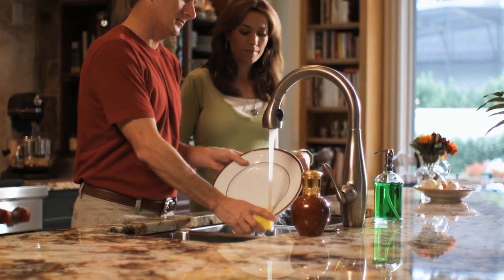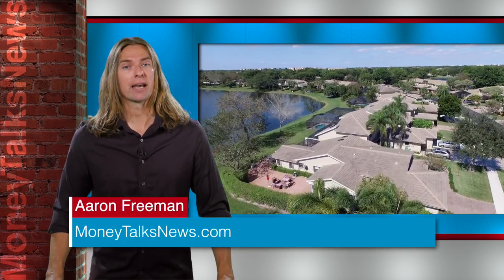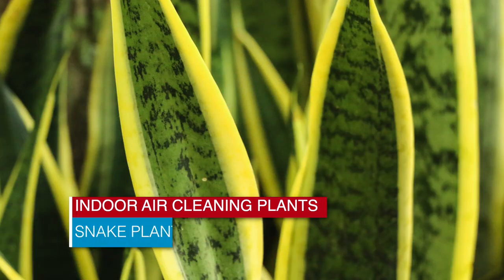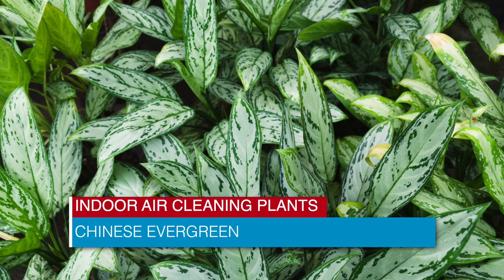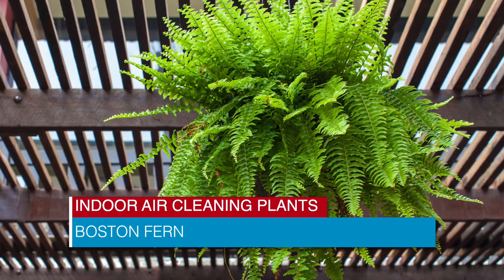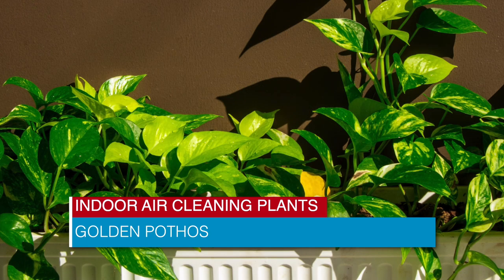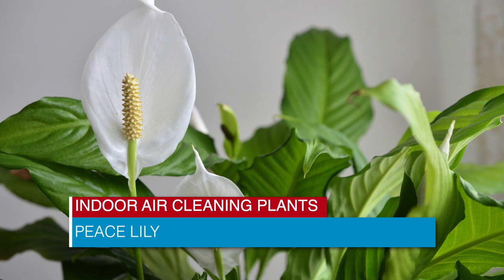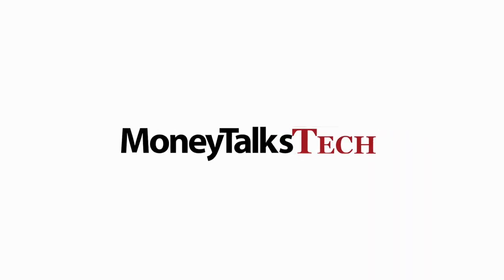9 Houseplants that Remove Toxins from Your Indoor Air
I have 9 house plants that will help you reduce indoor toxins, clean the air and make you feel good.

»»» About Money Talks News:
Our goal is to help you reach your goals by telling stories that matter to you. Stories that offer specific advice on saving more, spending less, investing, and avoiding debt – without making your eyes glaze over.